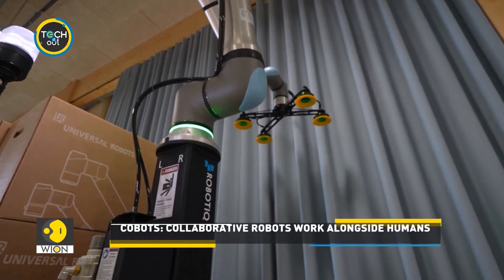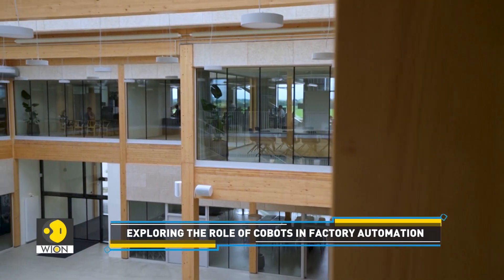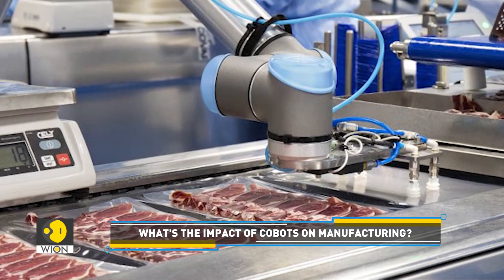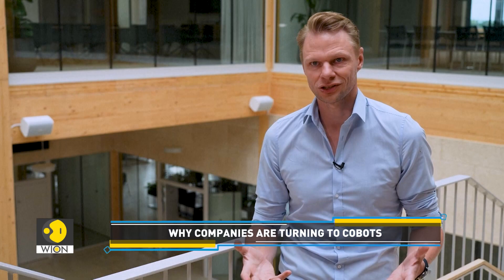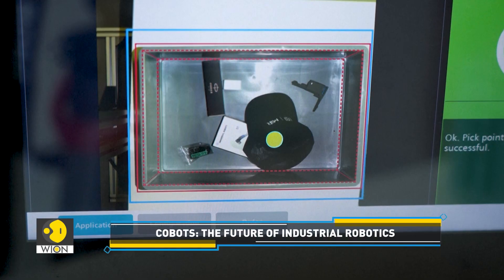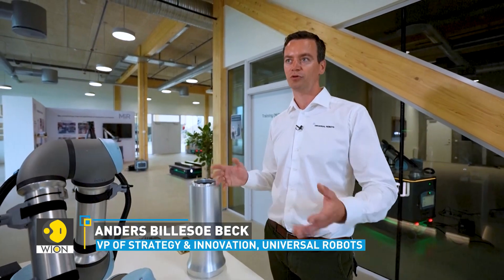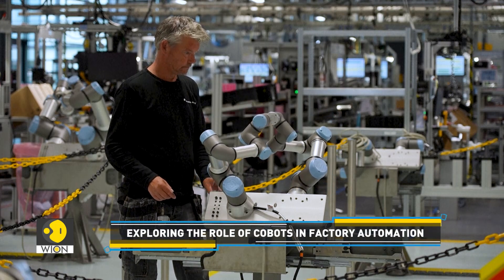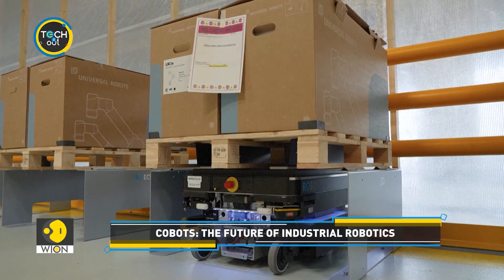Cobots: The future of automation | WION Tech it Out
In this story, we explore a new trend in robotics: cobots. These collaborative robots have transformed automation, offering solutions to labour shortages and boosting productivity. Watch the story for more details.